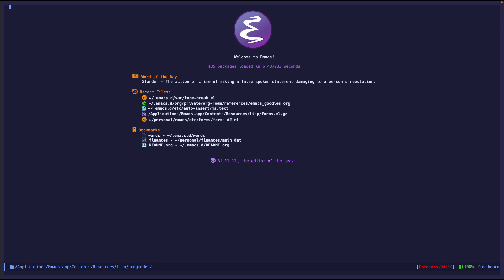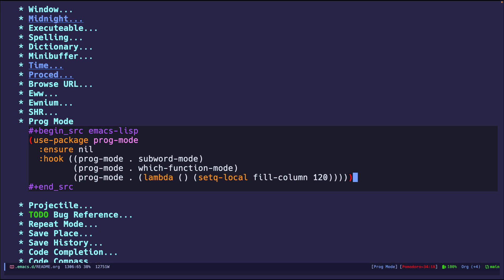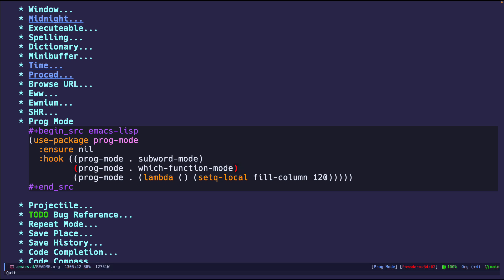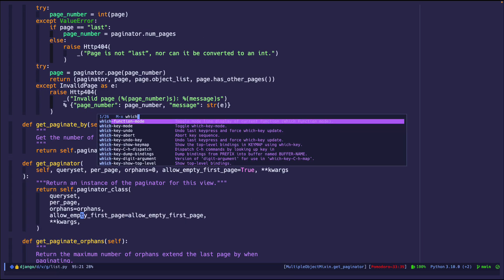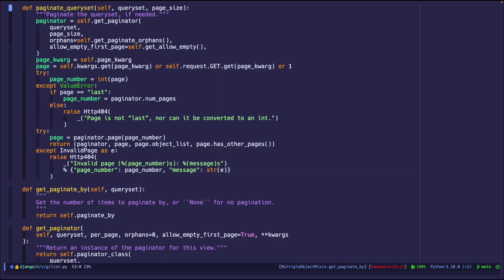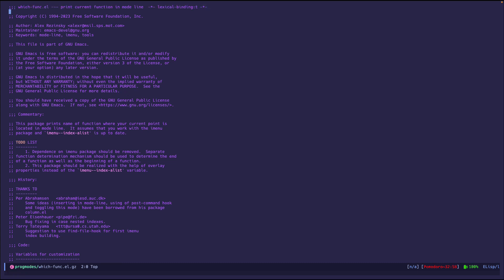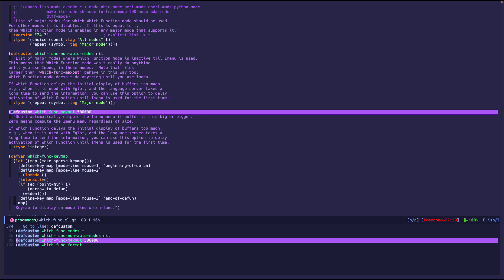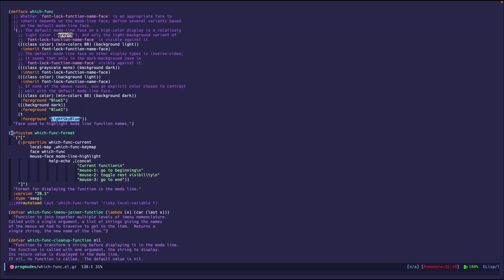Emacs Goodies - #32 Which Function Mode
🎥 𝗩𝗶𝗱𝗲𝗼 𝗦𝘂𝗺𝗺𝗮𝗿𝘆:
Today we look into `which-function-mode`, which tells us in which function/method/class we are in. Simple as that!